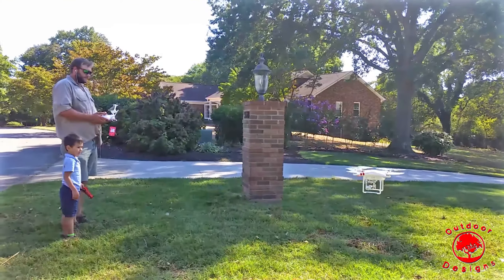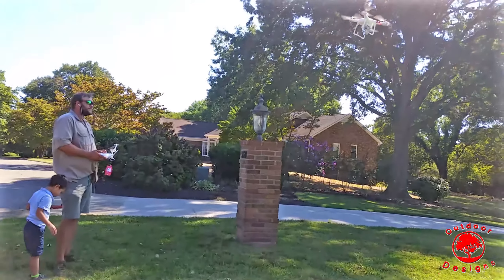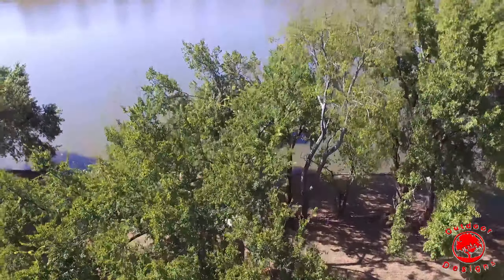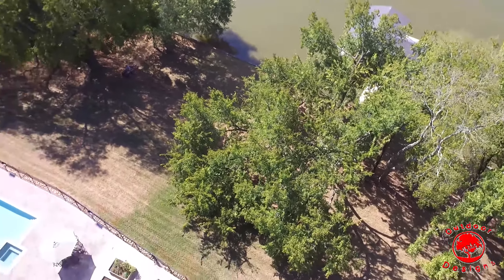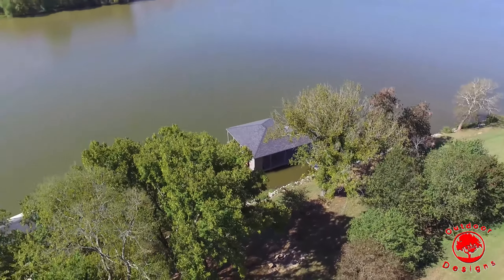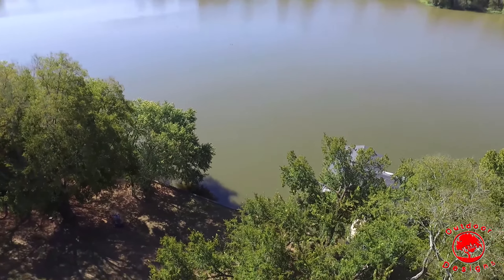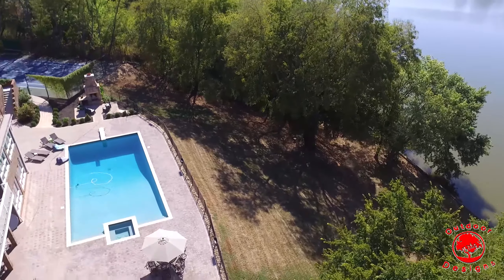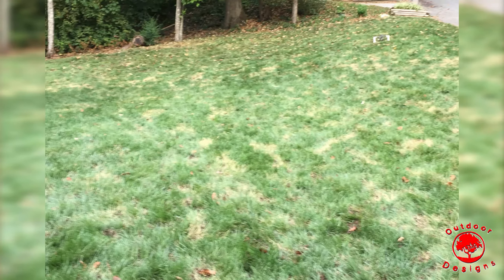Aerating & Overseeding - Lawn Care Lifestyle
The season is upon us. And its game on.  Coming out of a multi week drought (down 5"s), the ground is hard as a rock, but we're in a race against the clock and it's go time.

I'm running my first pallet of seed from Helena Chemical - their TriPower blend.  I'm also putting down Helena's 16-4-8 impregnated with Axilo (Valagro) chelated micronutrients.

 I love this fertilizer.

50% PCSCU 50% Ammonium Sulfate + micros and minors = green freaking grass.

Sorry for the gap in videos, my wife and I bought a new house and the move, the season, and the allergies have all been brutal.

Big shout out to my dad who got me a drone for my birthday!